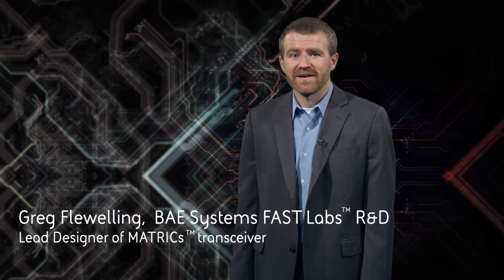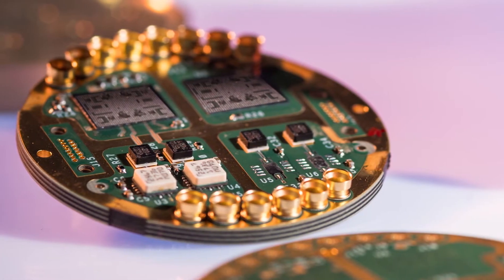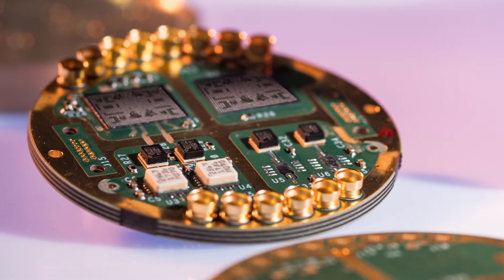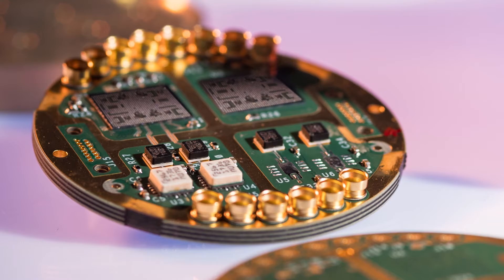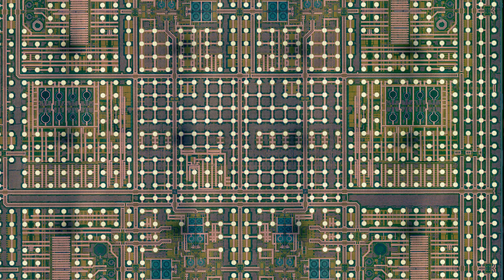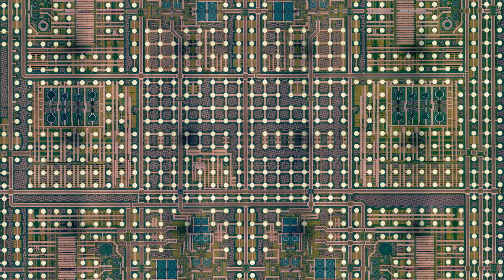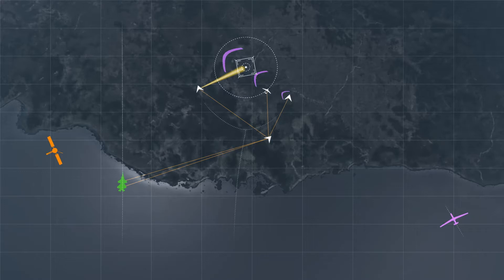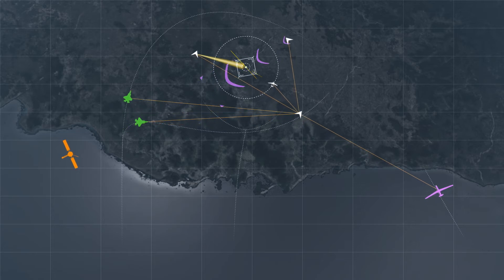The future of multifunctional RF - MATRICS™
Greg Flewelling, lead designer of the MATRICS™ transceiver, discusses the importance of multifunctional RF.